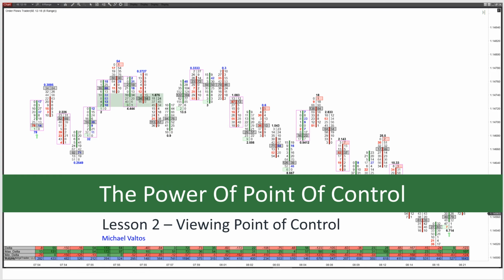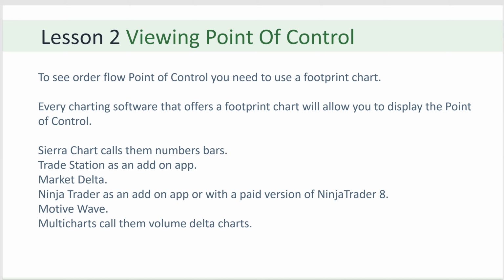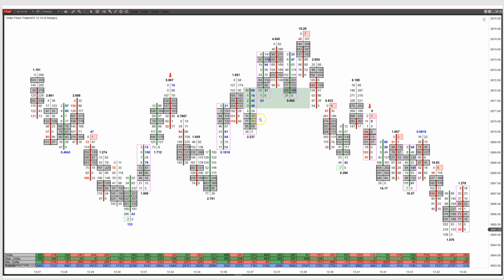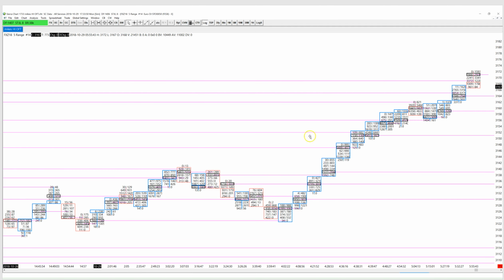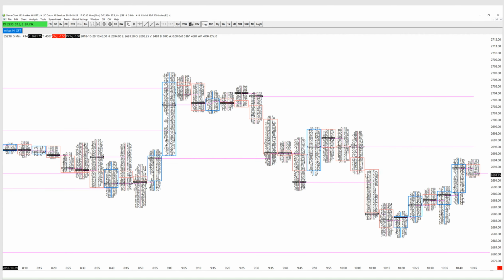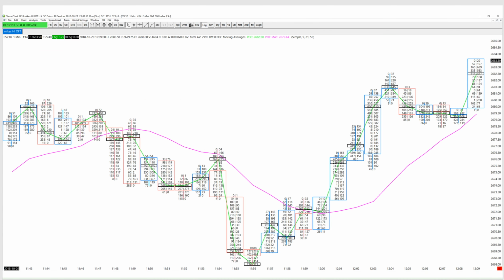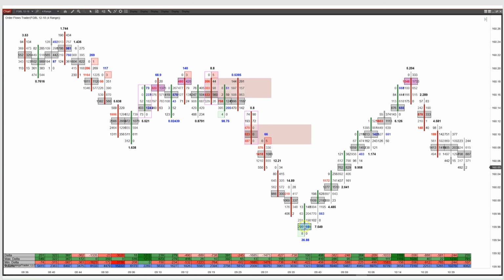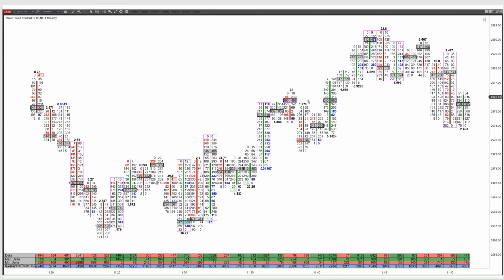P O C 02